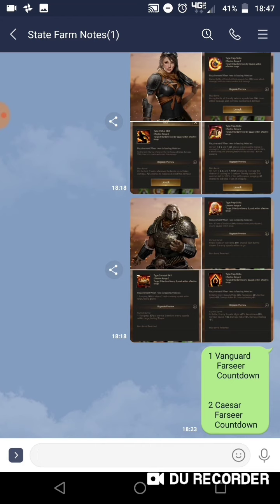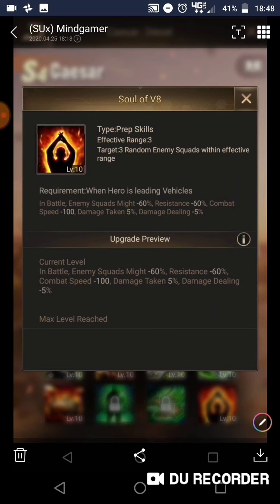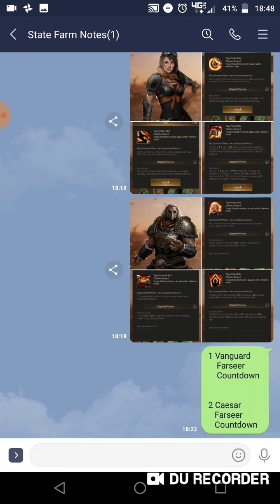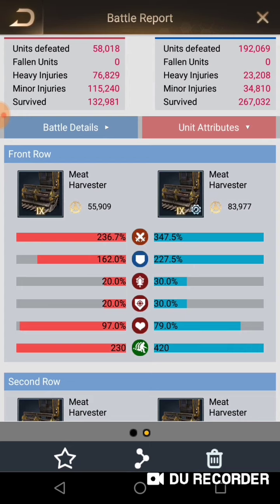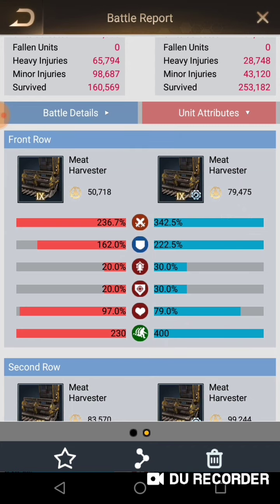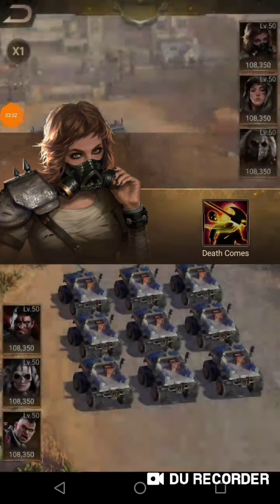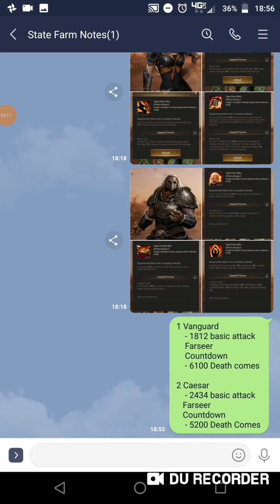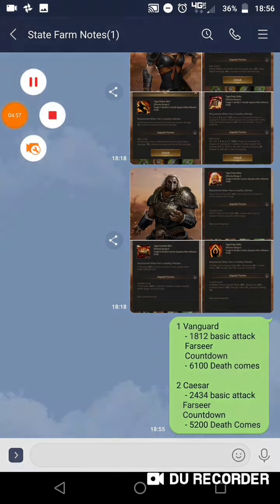LSS - Might vs Tactical Might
Here we look at the difference between might and tactical might, resistance and tactical resistance in the game Last Shelter: Survival.